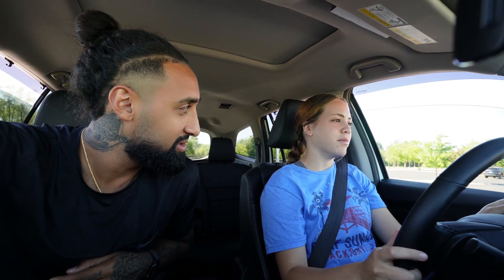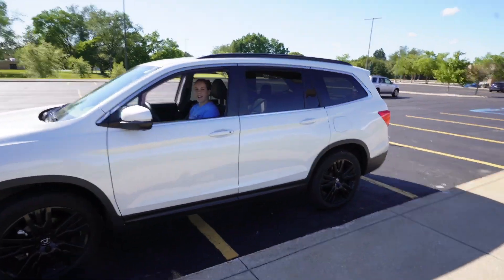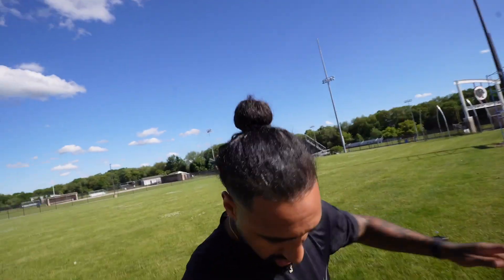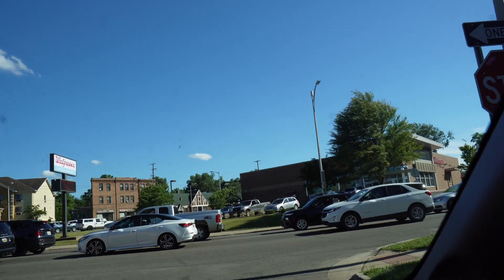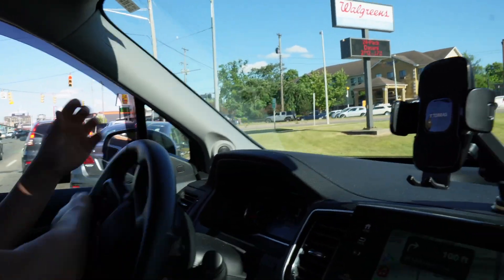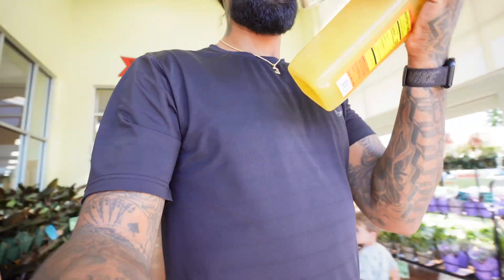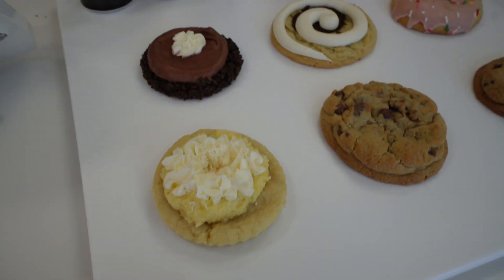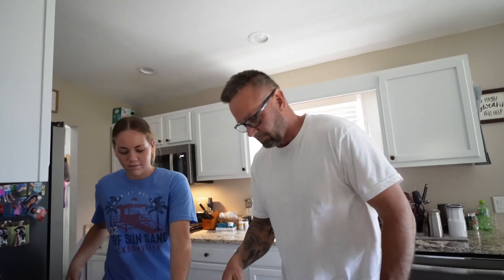Teaching a teenager to parallel park | How to park a car between two cars parallel?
Teaching a teenager to parallel park - Stacey Martin How to park a car between two cars parallel?

Parallel parking can be a bit challenging, but with practice and the right technique, you can master it. Here's a step-by-step guide to help you park a car between two cars parallelly:

Step-by-Step Guide to Parallel Parking
1. Find a Suitable Spot:

Look for a parking space that is at least one and a half times the length of your car.
2. Position Your Car:

Pull up alongside the car in front of the parking space. Your car should be parallel to it and about 2-3 feet away.
Ensure your rear bumper is aligned with the rear bumper of the parked car.
3. Check Surroundings:

Check your mirrors and blind spots for any approaching traffic or pedestrians.
4. Begin Reversing:

Put your car in reverse gear.
Slowly start reversing while turning the steering wheel all the way to the right (or left, depending on the side of the street you're parking on).
5. Reverse at an Angle:

Continue reversing until the front of your car is at a 45-degree angle to the curb. At this point, the front right (or left) corner of your car should be aligned with the rear bumper of the car in front.
6. Straighten the Wheel:

Straighten your steering wheel as you continue to reverse. This will move your car straight back into the space.
7. Turn the Wheel the Opposite Direction:

Once the front of your car has cleared the rear bumper of the car in front, turn the steering wheel all the way to the left (or right).
Continue reversing into the space.
8. Adjust and Straighten:

Once your car is parallel with the curb, straighten the wheels and pull forward or backward as necessary to center your car in the parking space.
9. Final Check:

Ensure your car is parallel to the curb and there is enough space between your car and the cars in front and behind.
Check that your car is within the parking lines, if applicable.
Tips for Successful Parallel Parking
Practice: Find a quiet area to practice parallel parking without pressure.
Take Your Time: Don’t rush the process. It's better to take a little longer than to make a mistake.
Use Your Mirrors: Regularly check your side mirrors and rearview mirror to ensure you're on track.
Use Reference Points: Familiarize yourself with reference points on your car (e.g., side mirrors, rear window) to help gauge distances.
Stay Calm: Stay relaxed and patient, especially if you're new to parallel parking.
With these steps and tips, you should be able to parallel park your car more confidently and accurately. Happy parking!